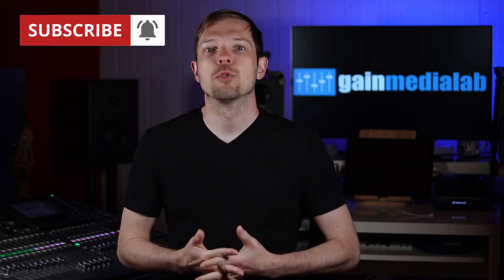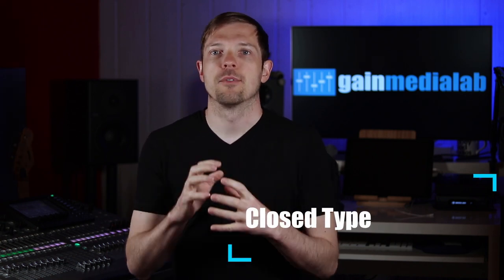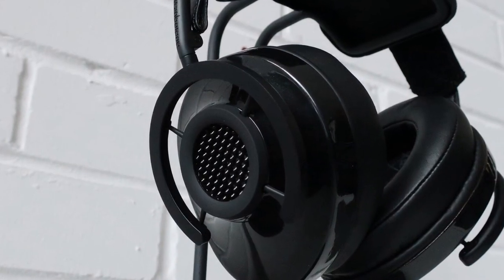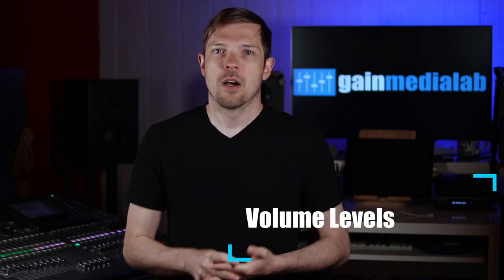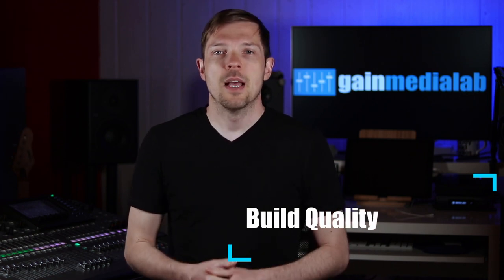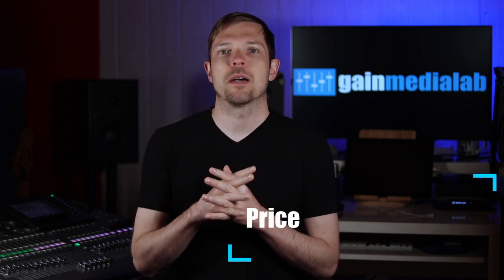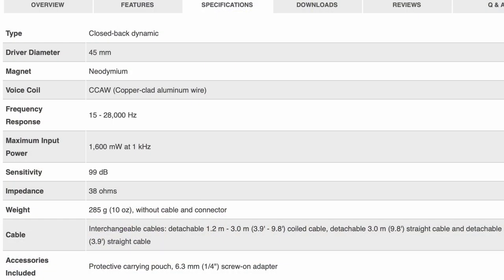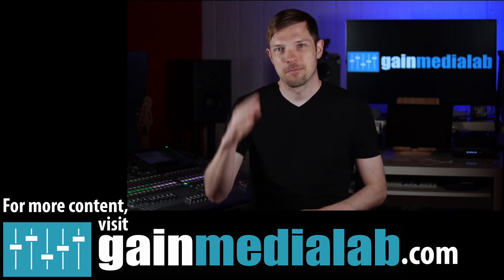Best Headphones for Live Sound Mixing 2020 | How to Buy Headphones for Live Sound Use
If you are interested in buying Audio Technica ATH M50x, you can use this
How to choose best headphones for live sound mixing and studio work and my personal model of choice. My process for headphone selection revealed.

My Setup:
Camera Microphone
Voice-Over Mic